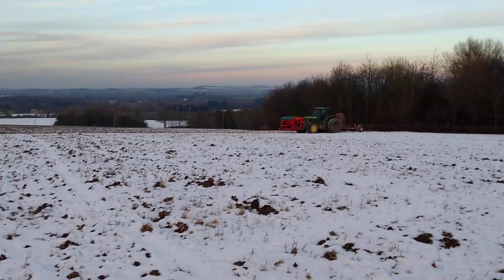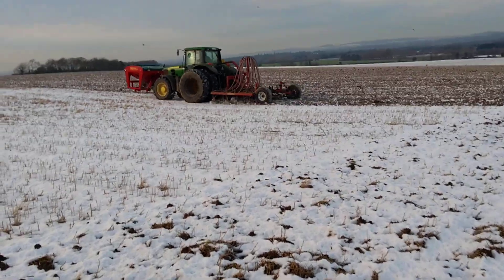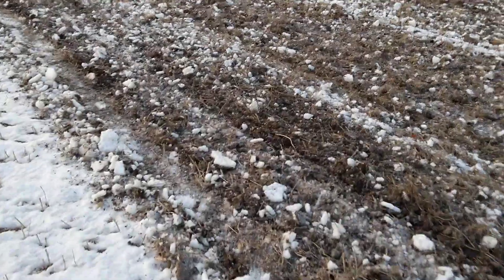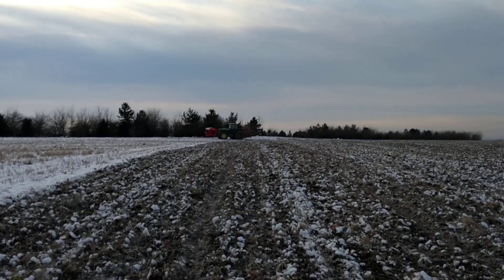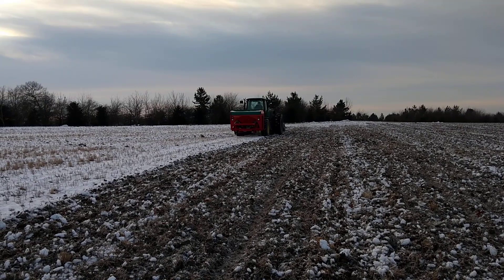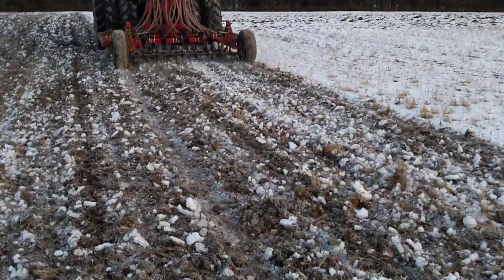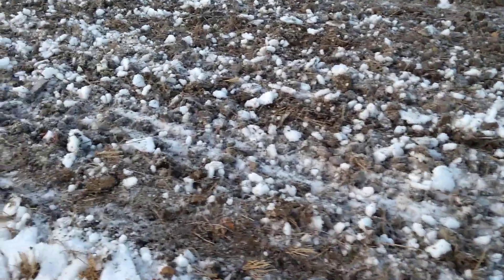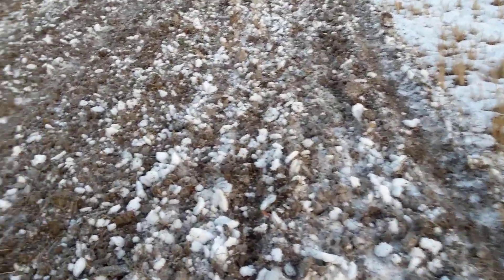Triton sp direct drilling heavy clay in snow Dec 12th